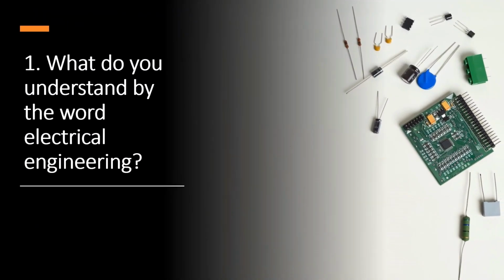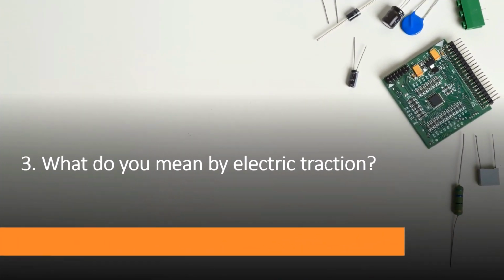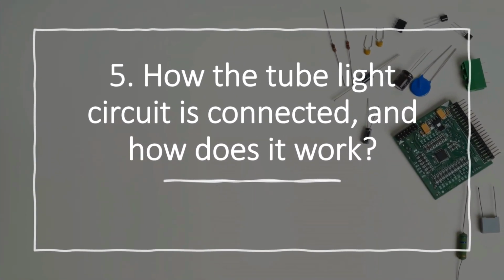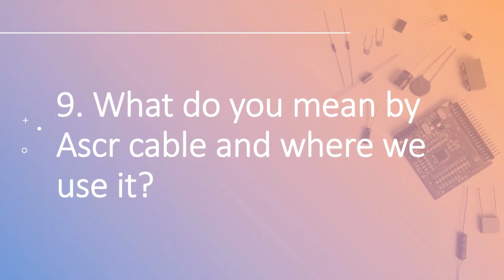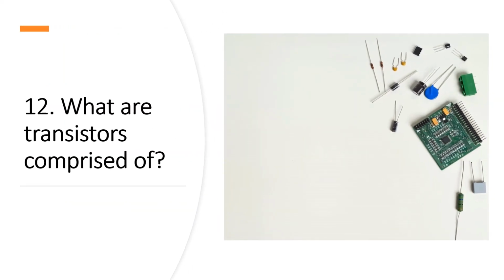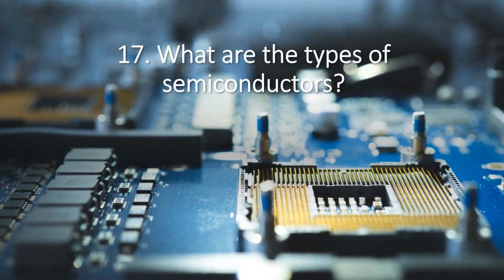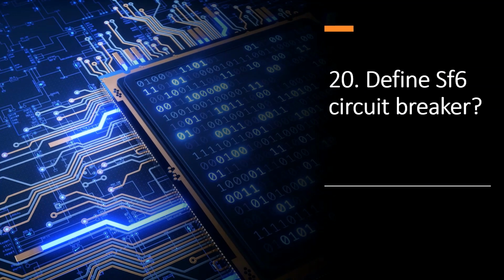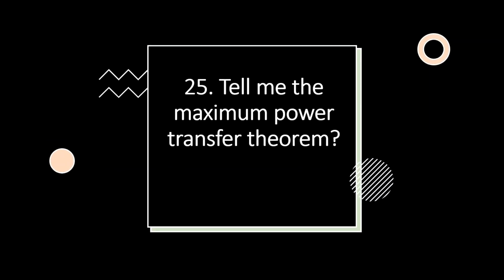Top 25 Electrical Engineering Interview Questions & Answers [2/10]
Electrical Engineering Interview Questions & Answers

Time Stamps

0:00 Intro
0:44 1. What do you understand by the word electrical engineering?
1:35 2. What is referred to the electron in the outer orbit?
1:55 3. What do you mean by electric traction?
2:30 4. Define the Ideal Transformer?
3:10 5. How the tube light circuit is connected, and how does it work?
3:55 6. Tell me the advantages of speed control using thyristor?
4:20 7. What is the principle of motor?
4:44 8. Define Armature Reaction?
5:05 9. What do you mean by Ascr cable and where we use it?
5:25 10. Explain 2 phase motor?
5:50 11. Explain RLC Circuit?
6:25 12. What are transistors comprised of?
6:40 13. What happens if the series current double?
7:00 14. What is a Zener diode?
7:25 15. What does a string of resistors in a series will do?
7:40 16. What is the role of the transistor in Circuit?
8:00 17. What are the types of semiconductors?
8:20 18. What happens when two positively charged materials are placed together?
8:40 19. What is automatic voltage regulator?
9:08 20. Define Sf6 circuit breaker?
9:30 21. What do you mean by frantic effect?
9:45 22. What is meant by insulation voltage in cables?
10:05 23. State the difference between a four-point starter and three-point stater?
10:30 24. What is a unilateral and bilateral circuit?
10:50 25. Tell me the maximum power transfer theorem?
Wrapup

My jobs & notifications playlist you can watch here!

0:00​ Introduction

🔴 AlpTalks LIVE
Join us for our youtube livestream on every  month 21st - 6.30PM IST

Any one who wants to know about electricals. ❌